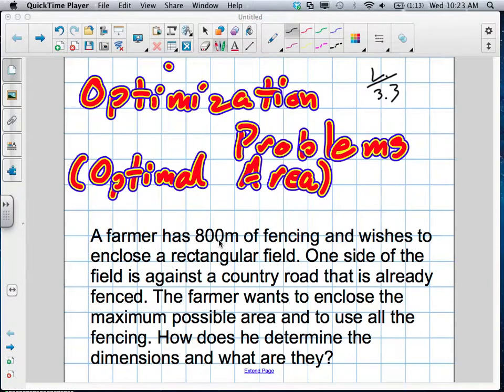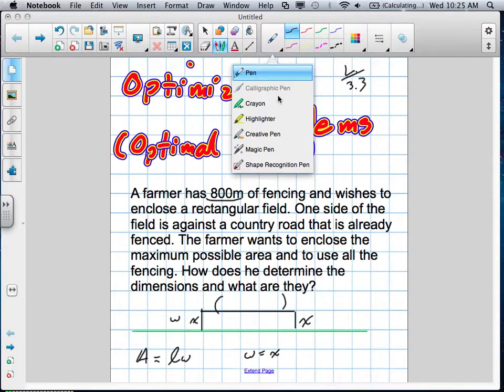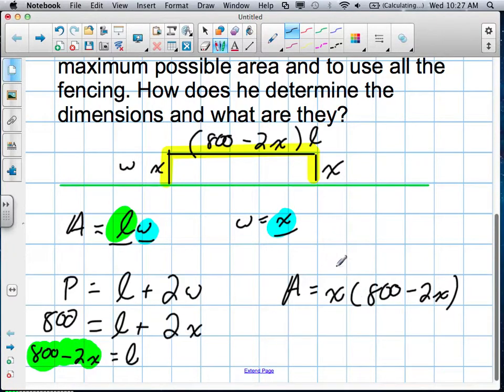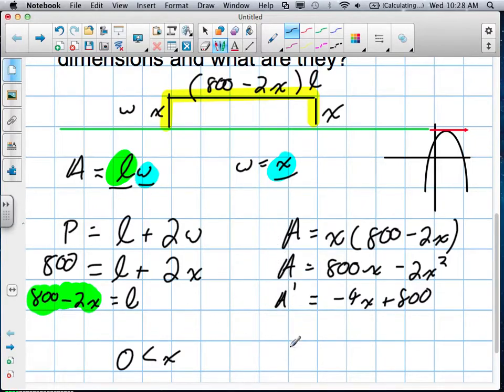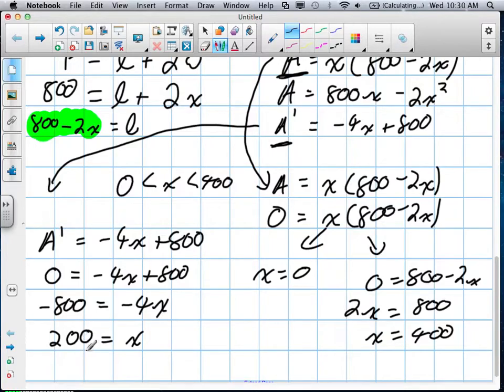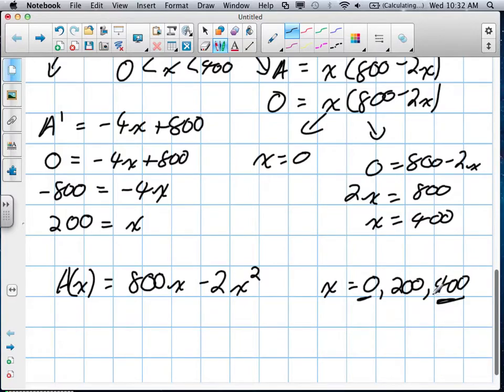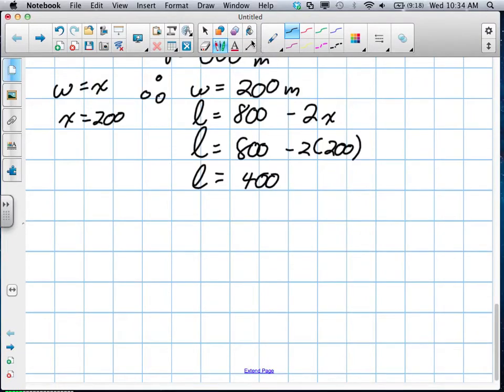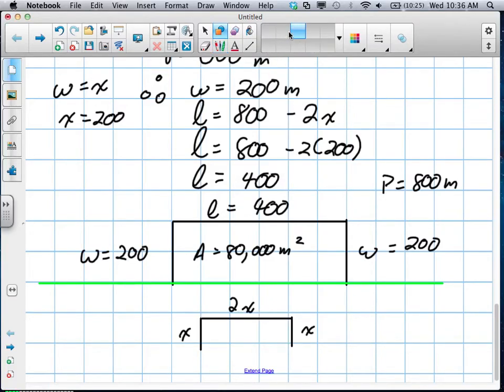Optimization, Maximum Area Grade 12 Calculus Lesson 3 3 7:18:12